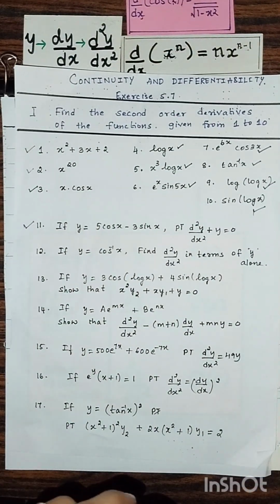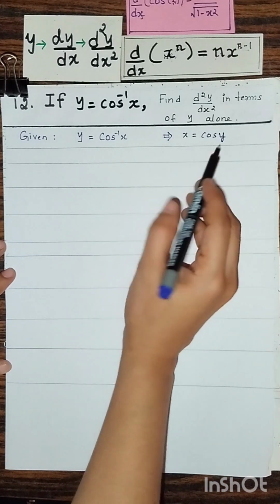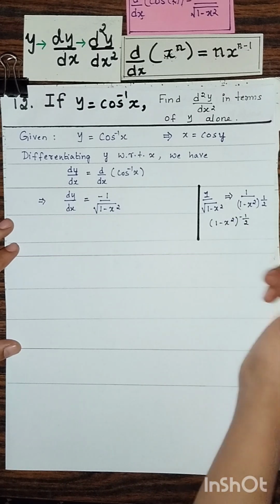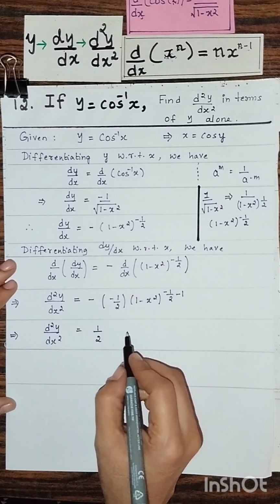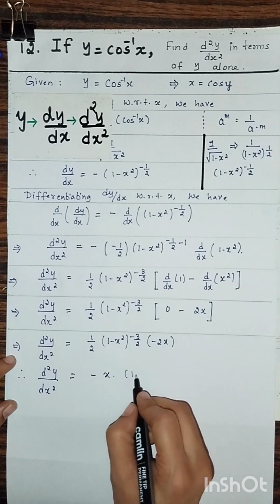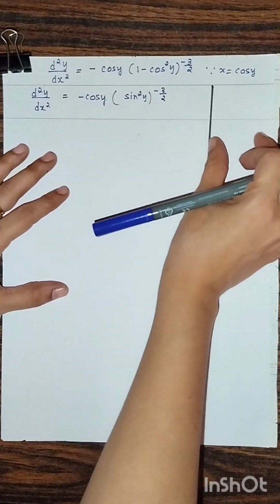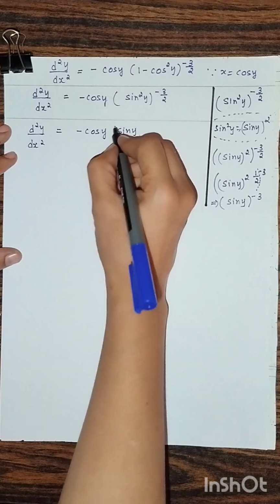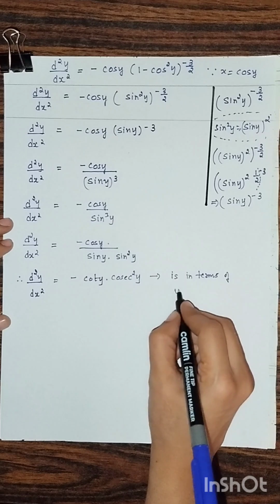class12{ exercise 5.7} question number 12 continuity and differentiability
Mathematics
Class 12
NCERT
Chapter 5
Continuity and differentiability
Exercise 5.7
Find the second order derivative in terms of y alone
The given function is inverse trigonometric function